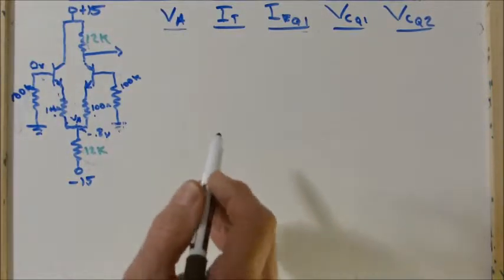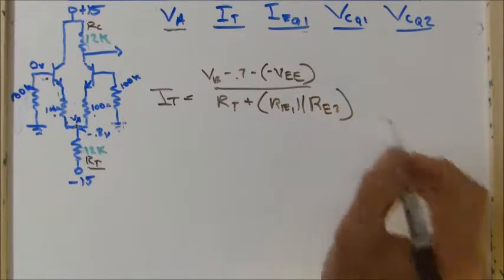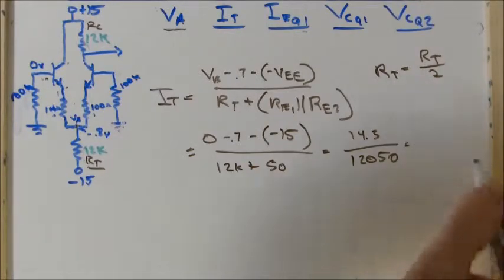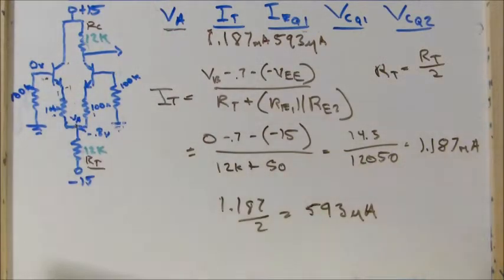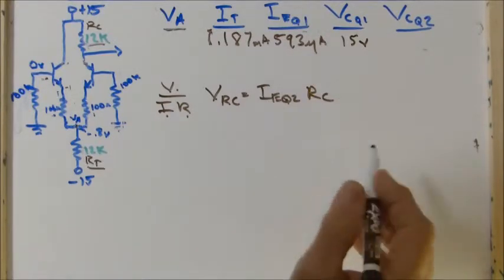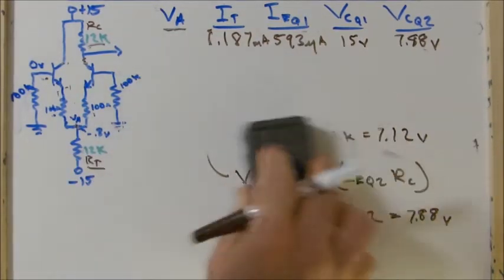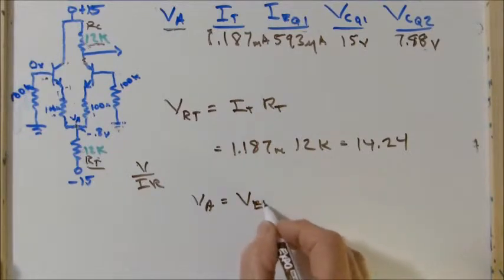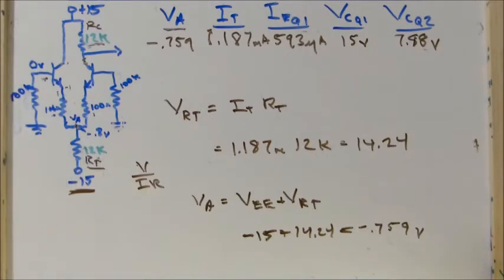Differential Amp DC Calcs